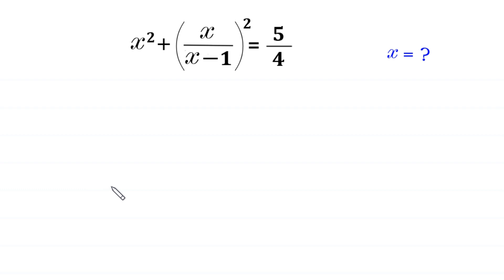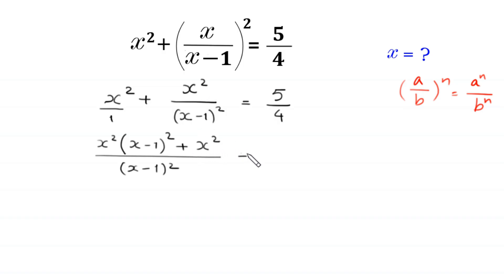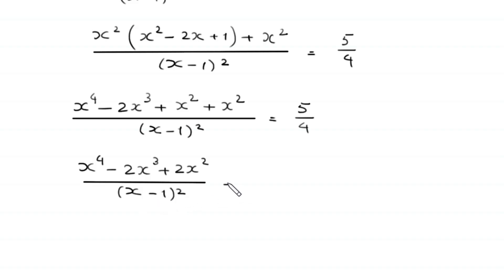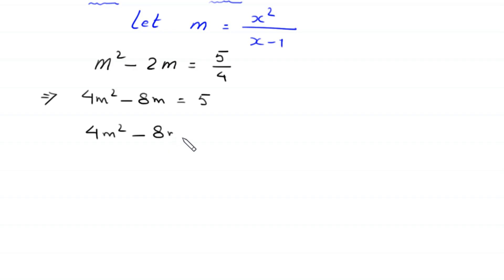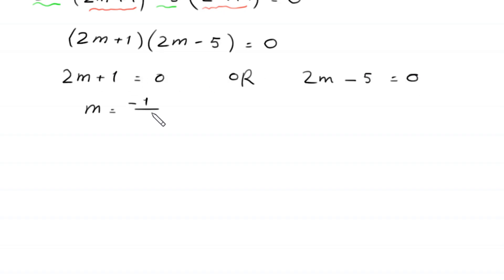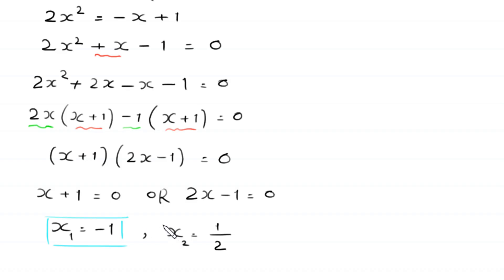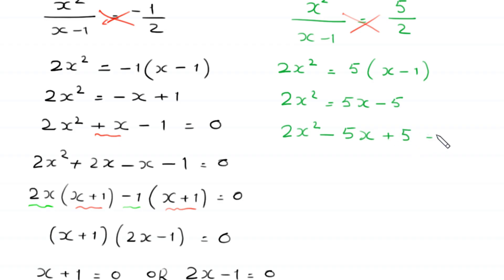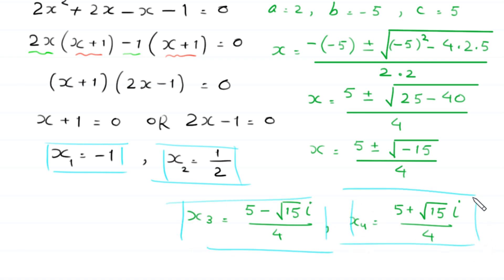A Nice Algebra Problem | Math Olympiad | x=?